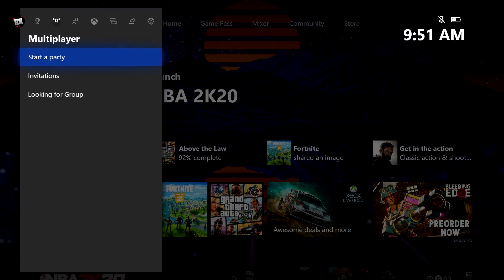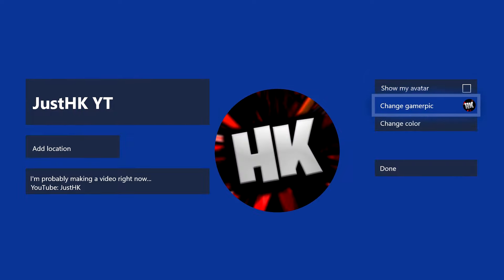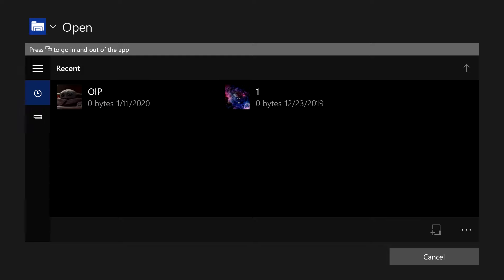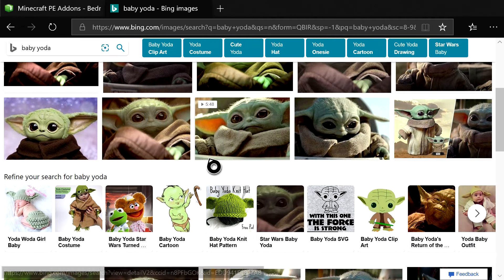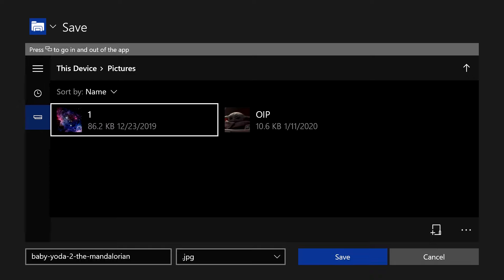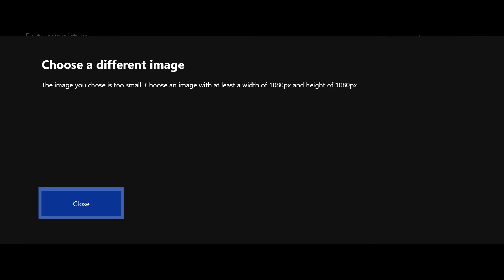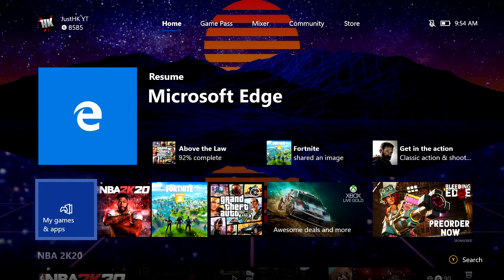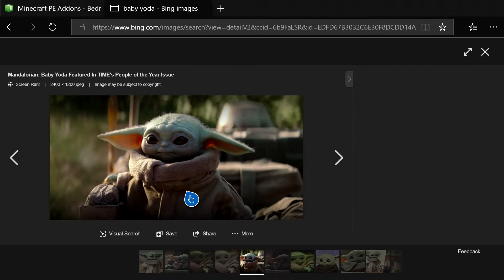How To Get A CUSTOM PROFILE PICTURE On Xbox One! (No Phone/PC Required!)